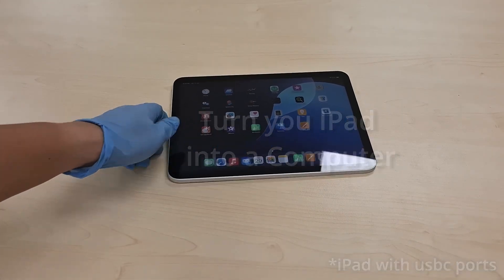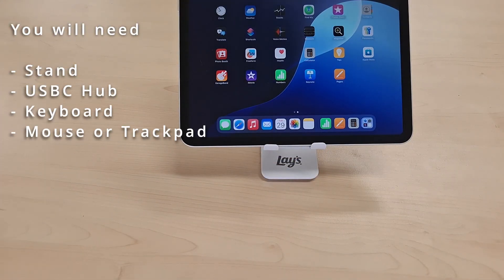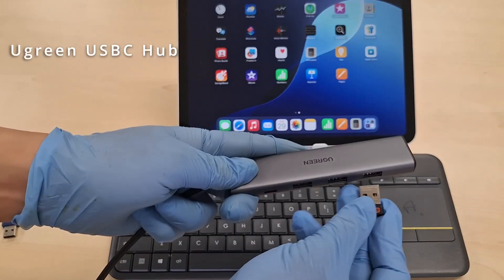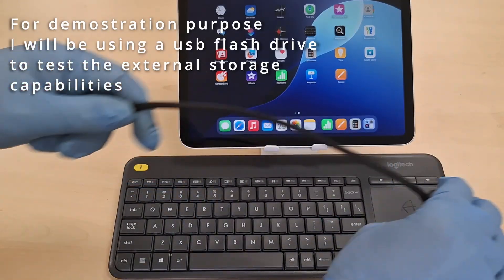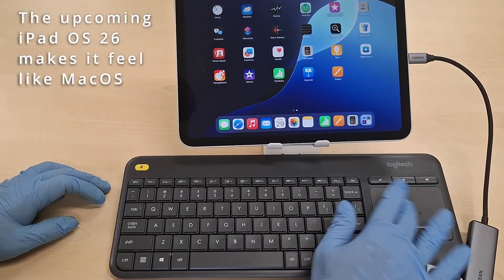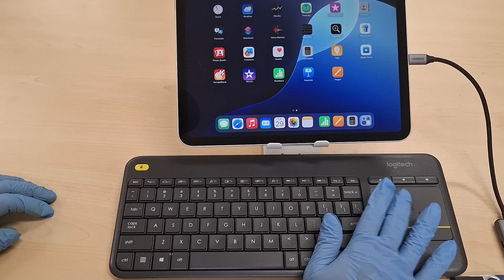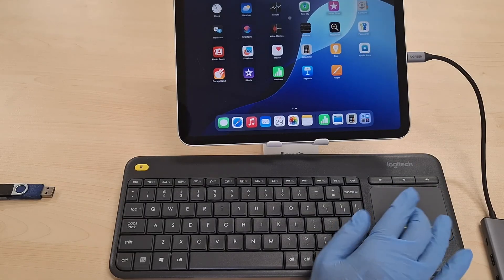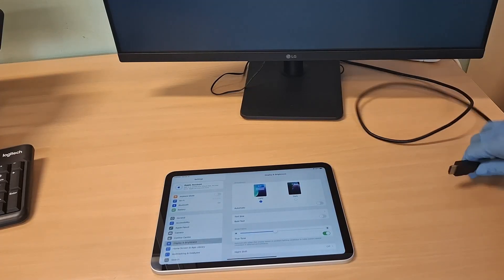Can I Turn My iPad Into a MacBook?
Want to know if you can turn your iPad into a Lightweight MacBook? In this video, we'll explore the possibilities of transforming your iPad into a laptop-like experience. From using external keyboards to leveraging the power of cloud computing, we'll dive into the various methods that can help you get the most out of your iPad. Whether you're looking to increase productivity or simply want to experience the flexibility of a laptop on your iPad, this video is for you. So, can you really turn your iPad into a MacBook? Watch to find out!

We are using the lastest budget ipad. The ipad A16 wifi model.

Item in video